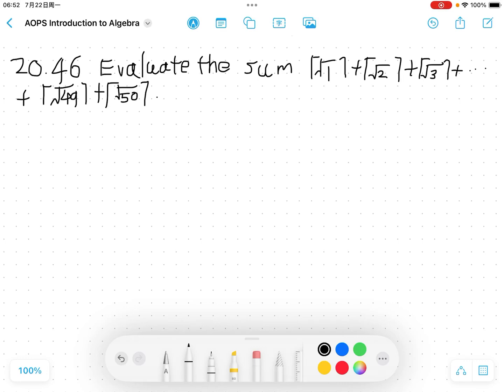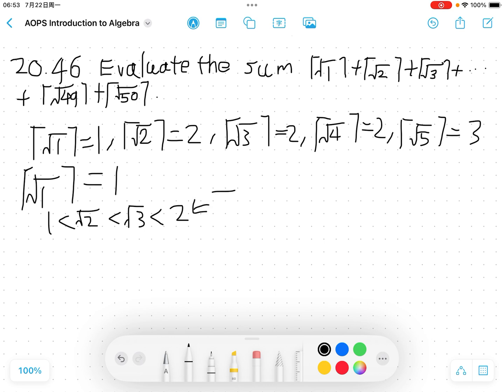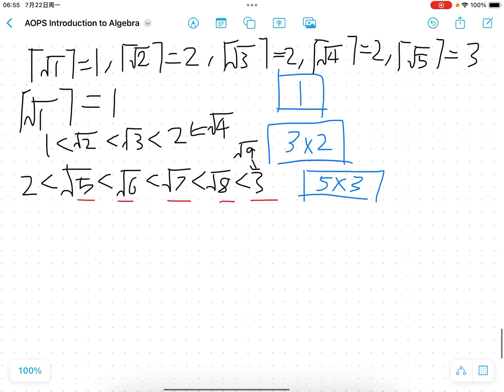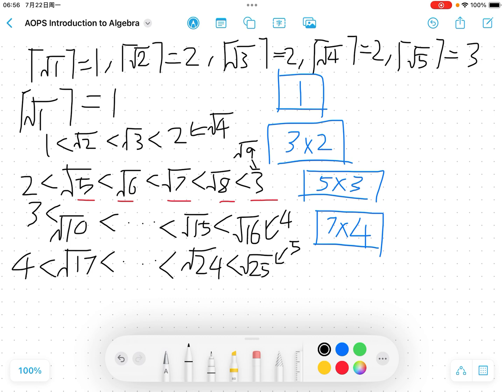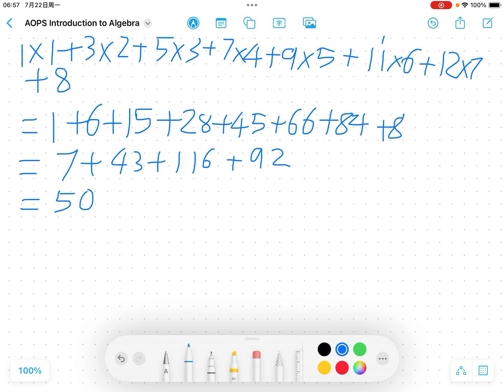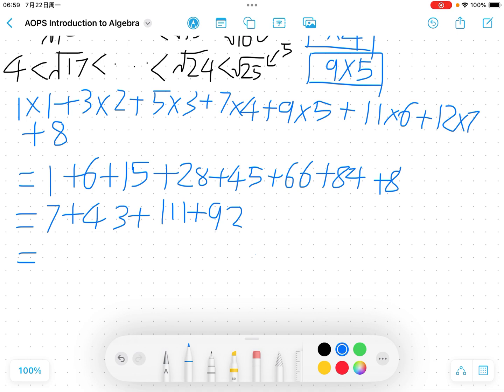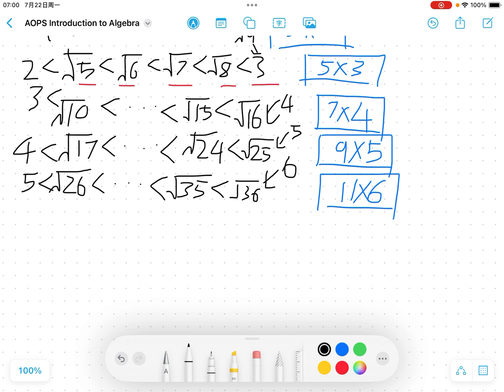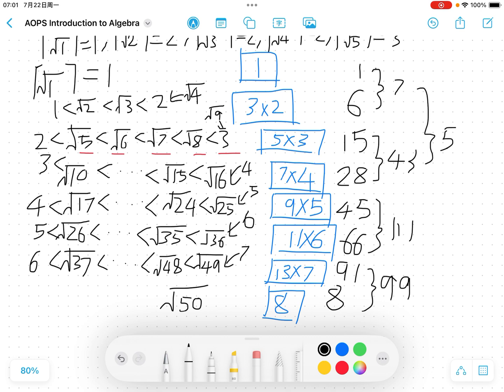AOPS Introduction to Algebra 20.46 | Square Roots and Ceiling Functions